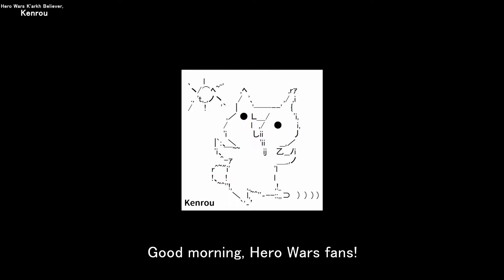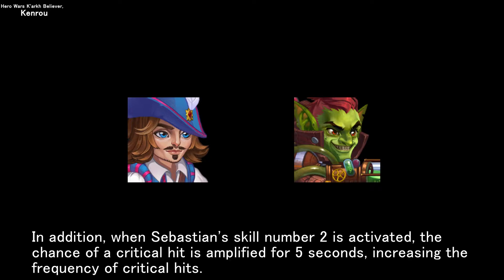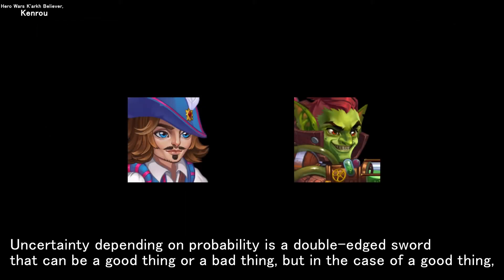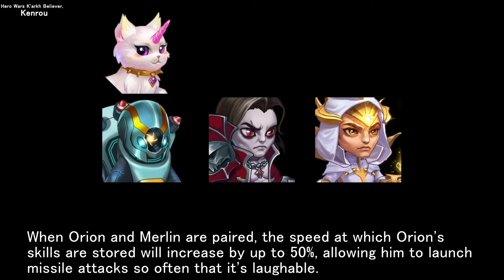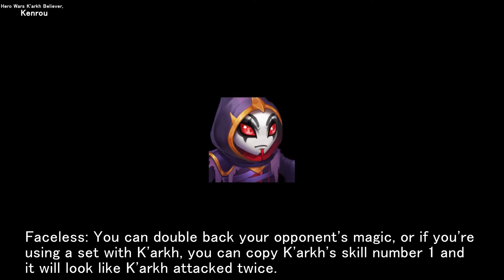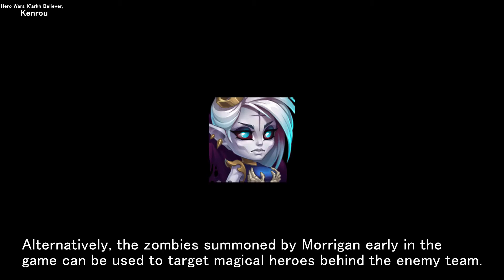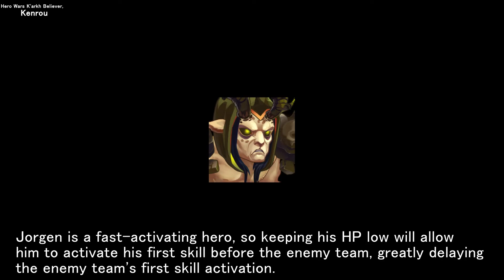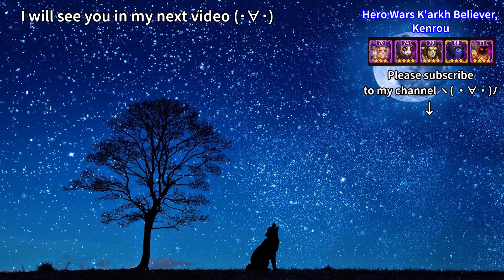A special feature on heroes who can easily make a turnaround. (Morrigan, Jet, Sebastian) | Hero Wars